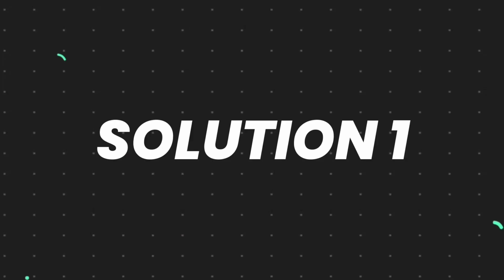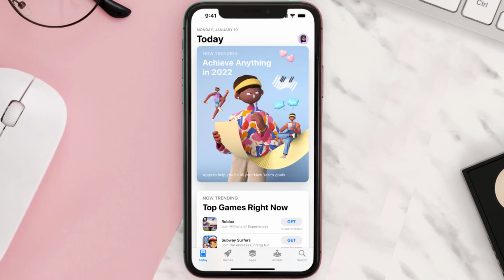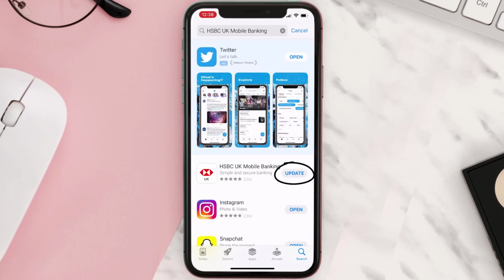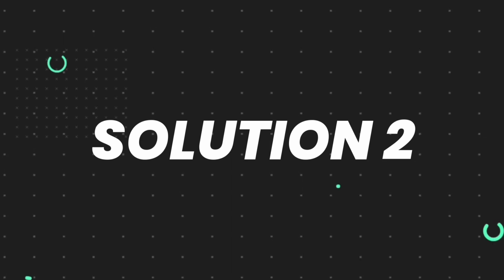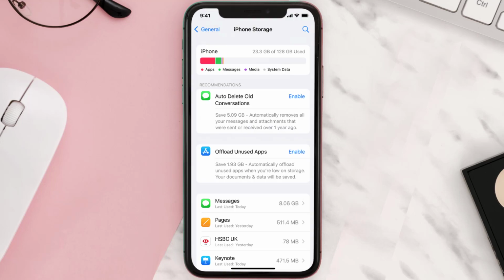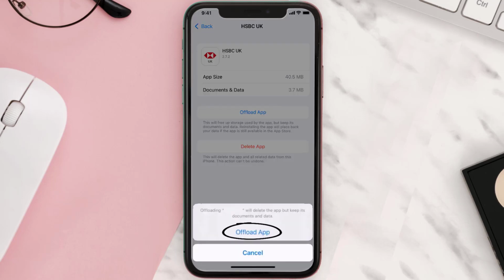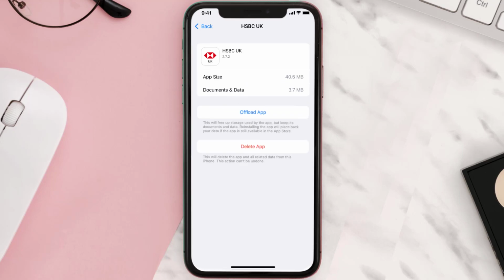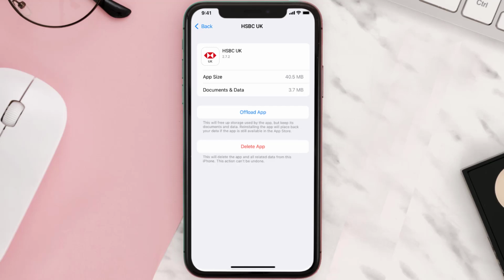HSBC App Not Working: How to Fix HSBC UK Mobile Banking App Not Working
In this video, I'll show you How to Fix HSBC UK Mobile Banking App Not Working. This is the easiest and fastest way to Fix HSBC UK Mobile Banking App Not Working. Make sure you watch until the end of this video to find out How to Fix HSBC UK Mobile Banking App Not Working on Android and iPhone. These methods work on Android as well as iOS 11, iOS 12, iOS 13 and iOS 15. Hope you enjoy!

Video Parts:
00:00 Intro: How to Fix HSBC UK Mobile Banking App Not Working
00:07 1.Solution: Update HSBC UK Mobile Banking App
00:26 2.Solution: Clear HSBC UK Mobile Banking App cache files
00:55 3.Solution: Delete and Reinstall HSBC UK Mobile Banking App
01:17 Outro: Ending

Topics Covered:
Bytes Media
how to
how to fix
hsbc app not working
HSBC UK Mobile Banking App Not Working
How to Fix HSBC UK Mobile Banking App Not Working
hsbc app not working on iphone
hsbc app not working on android
hsbc app not working on ios 15
hsbc app not working on new phone
hsbc mobile banking app
hsbc login
hsbc mobile banking login
hsbc error codes
how to use hsbc app
how to delete payees on hsbc app
hsbc app crashing
hsbc app not loading payees
ios
android
app